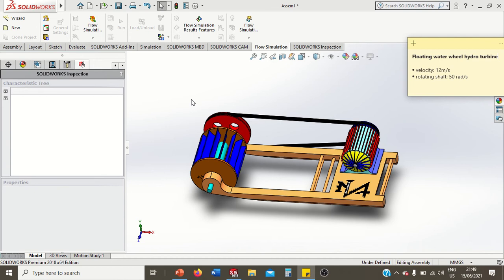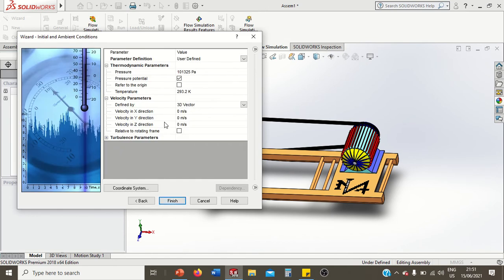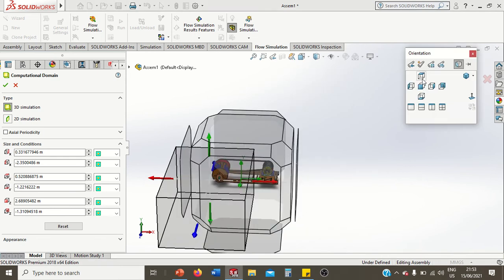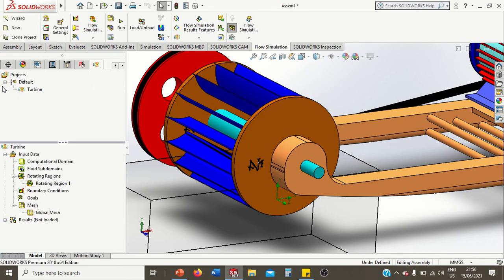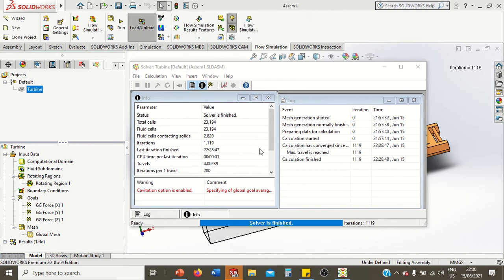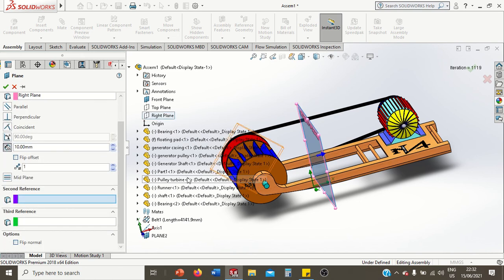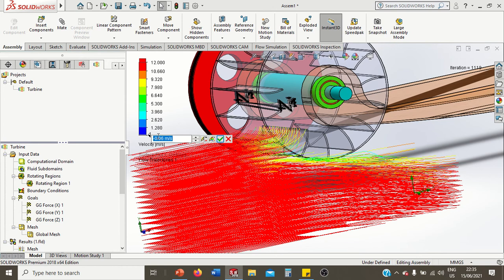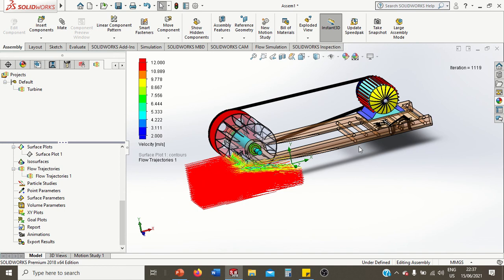Solidworks flow simulation- Floating Water Wheel Hydro Turbine